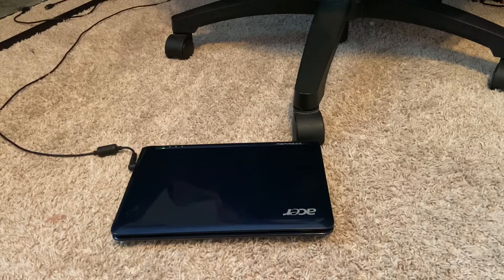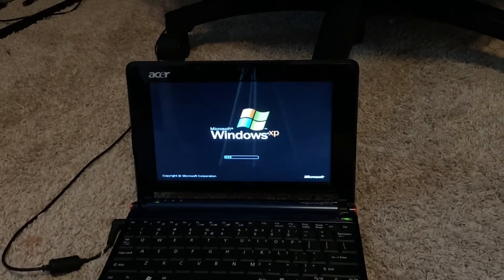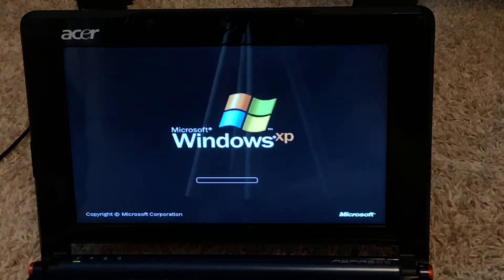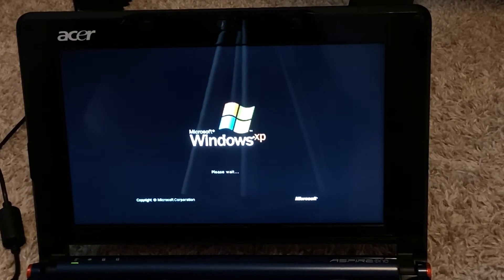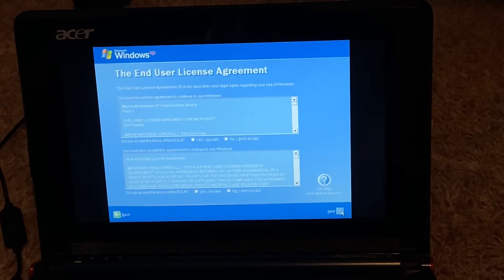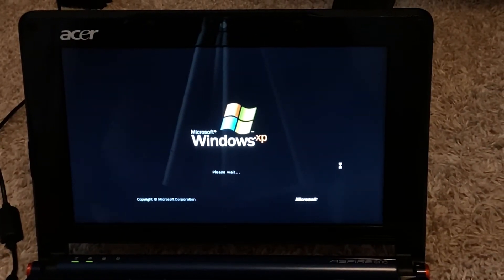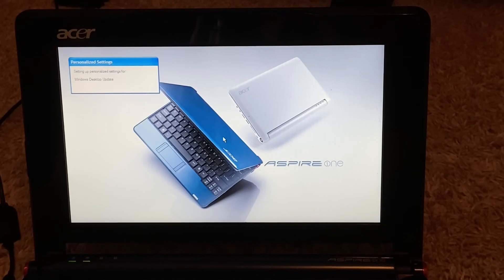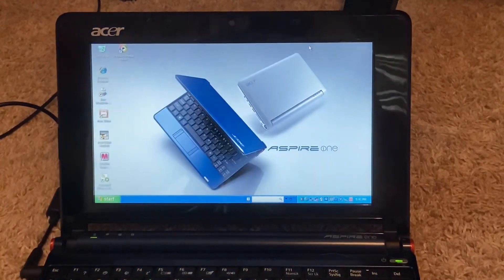TheWindows TechChannel Tutorials: Factory Reset an Acer Aspire One ZG5 Laptop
The steps in order in case it’s too long for you to watch:
1. When the Acer logo pops up upon powering on the machine, press Alt-F10
2. When the eRecovery manager pops up, click on “Restore system to factory default”
3. Accept the terms seen on the next screen by clicking “OK”
4. Let it recover
5. Restart
6. Enter the Windows XP OOB (Out-Of-Box) experience, may be the most easiest step here, it’s the same as if you purchase an upgrade to Windows XP
7. Let software install
8. Done!

Next video covers my most favorite Windows XP laptop I own